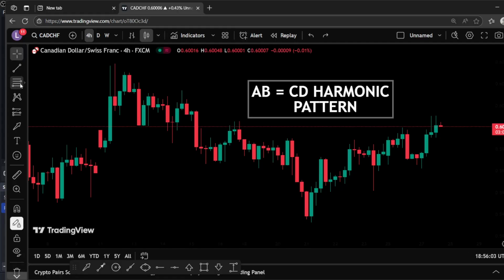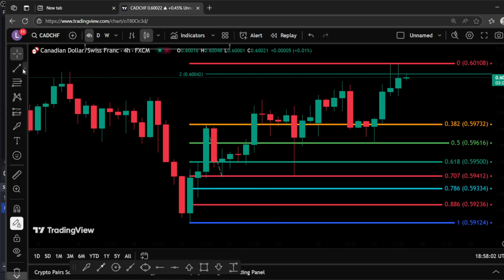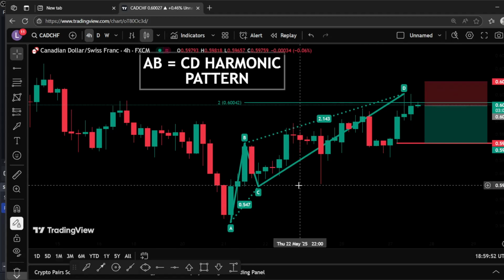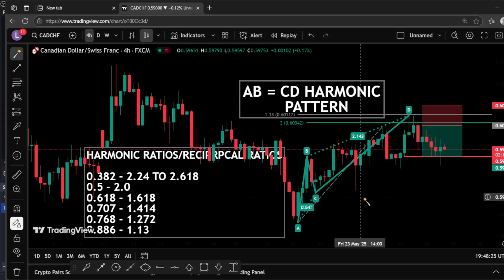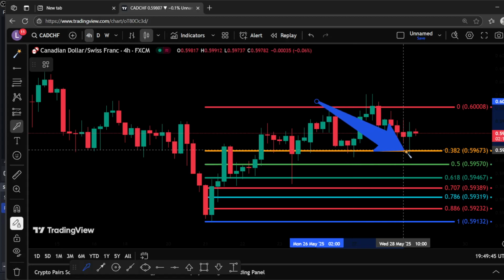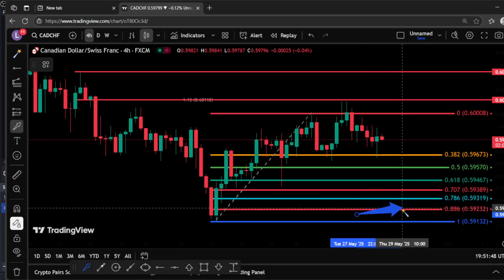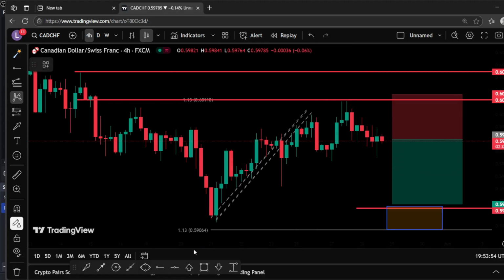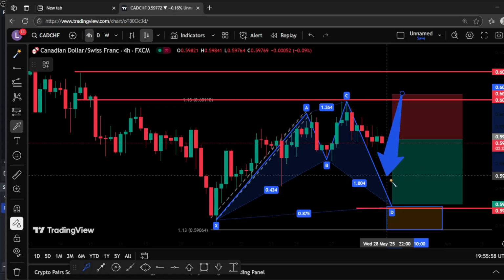WATCH ME TRADE AB = CD HARMONIC PATTERN + SHARK PATTERN IN THE PROCESS OF COMPLETION